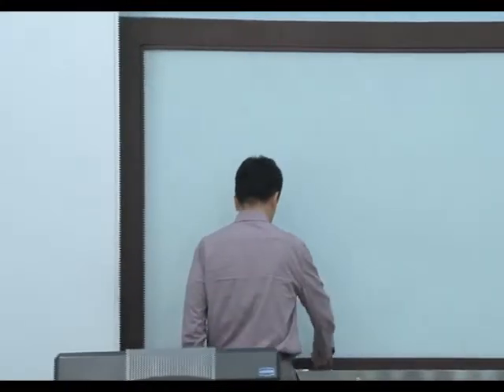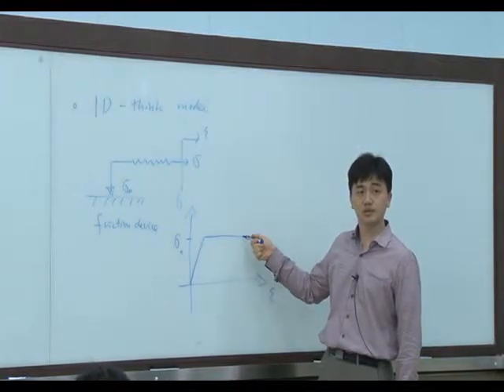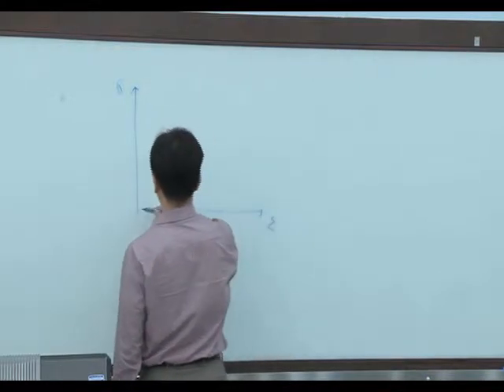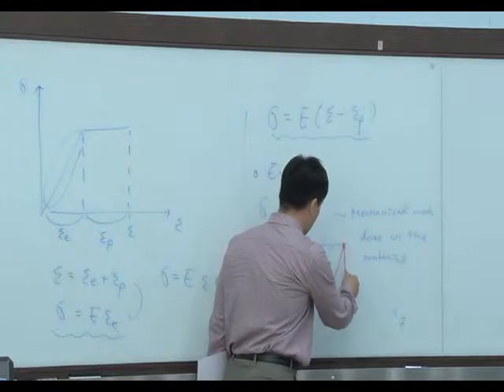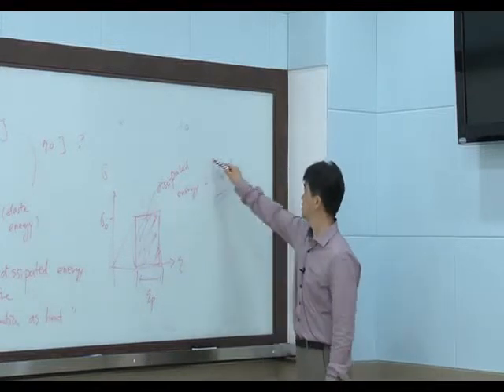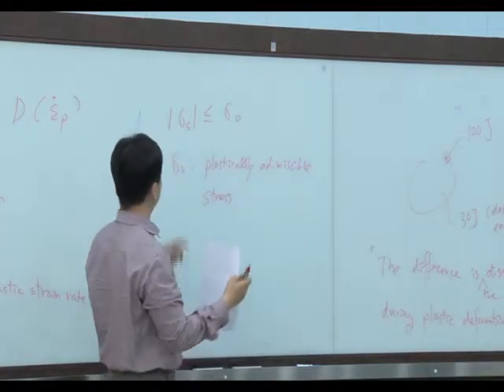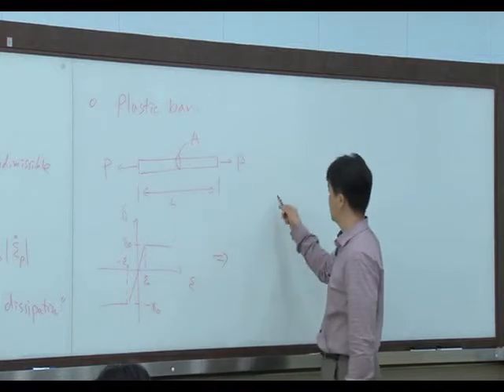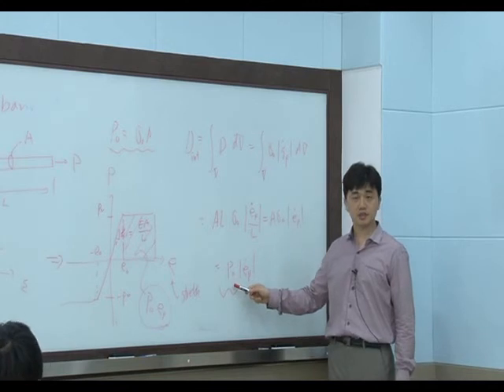lecture 42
2012 [OSE530] Advanced analysis of solids and structures(고등구조해석)